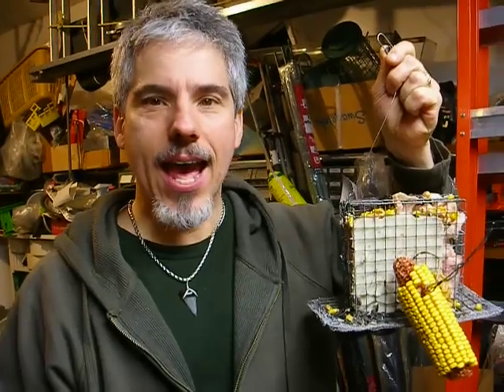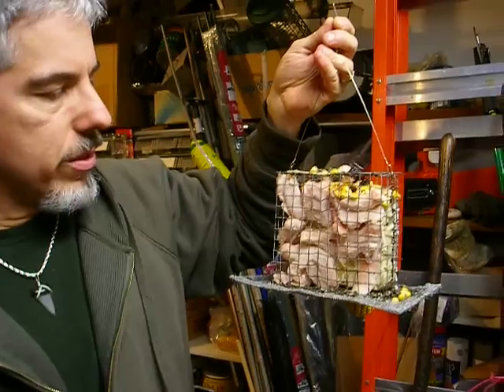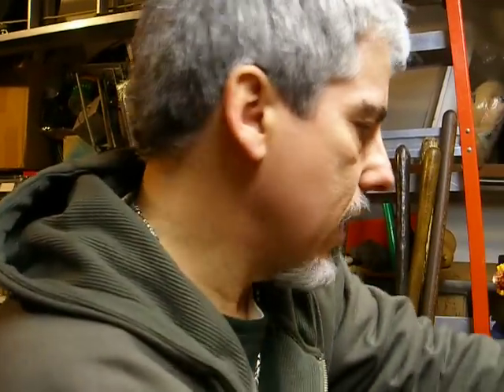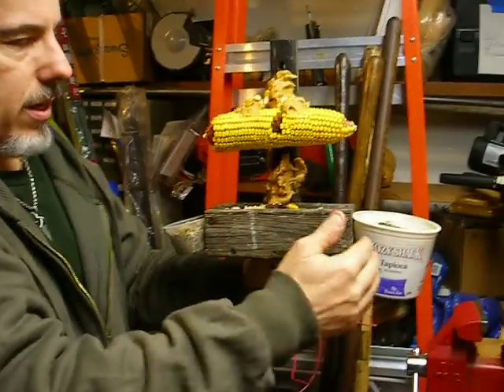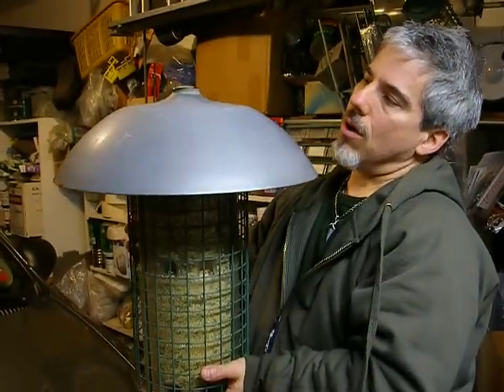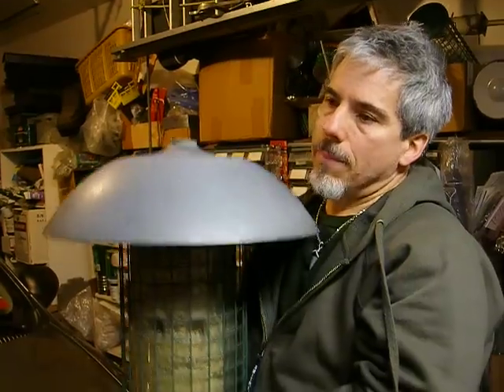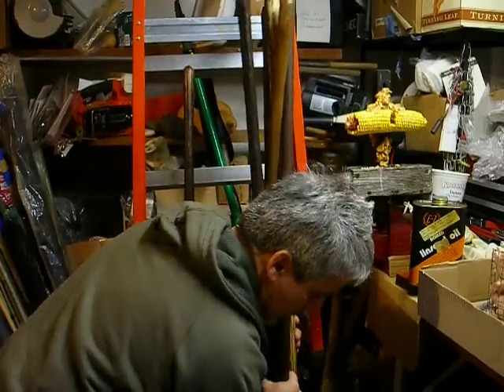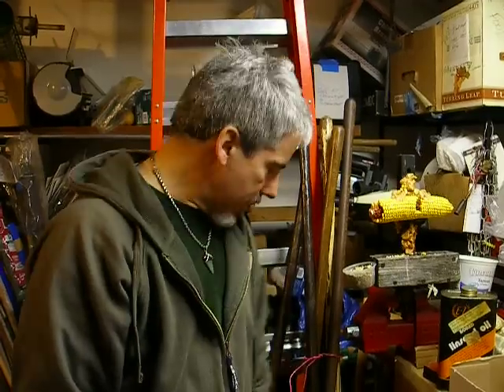HOW TO FEED SONG BIRDS AND HOW TO PROTECT YOUR GARDEN TOOLS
My home made suit feeder, peanut butter box and how to protect your garden tools during winter months.